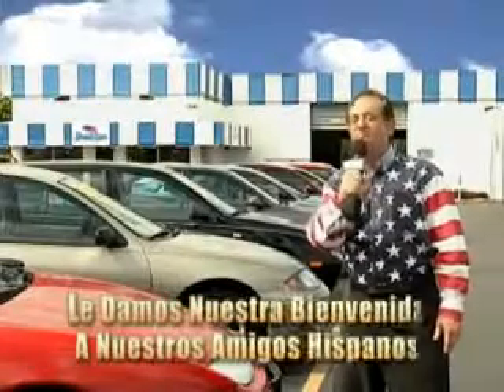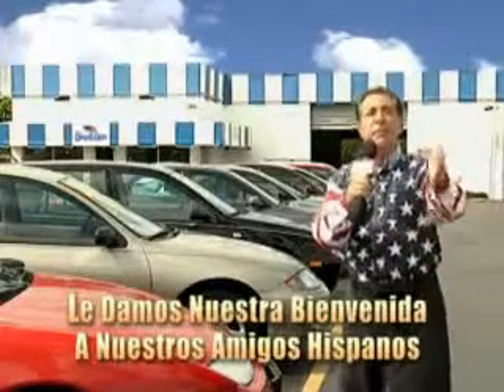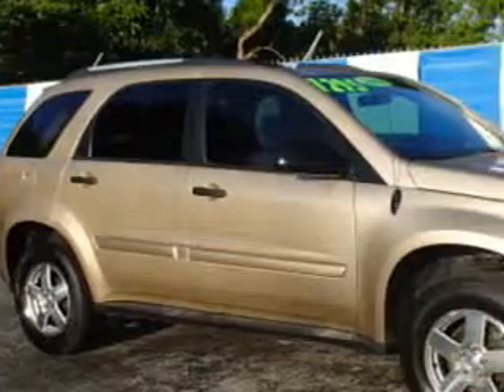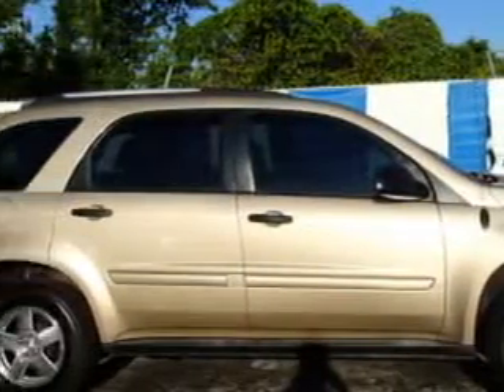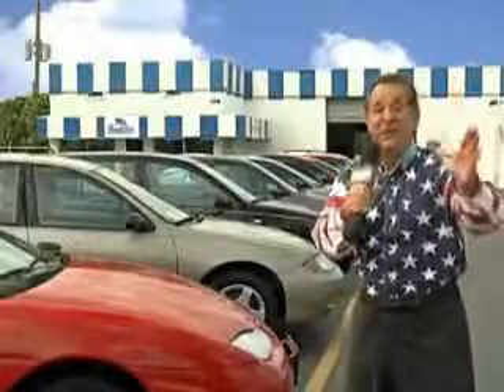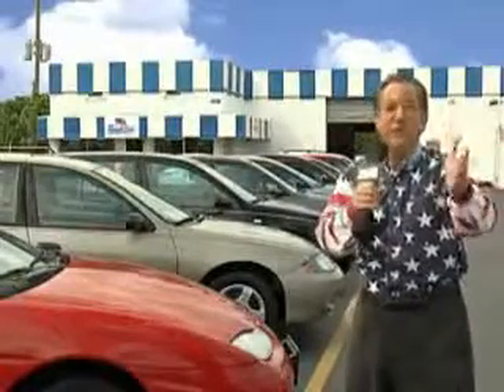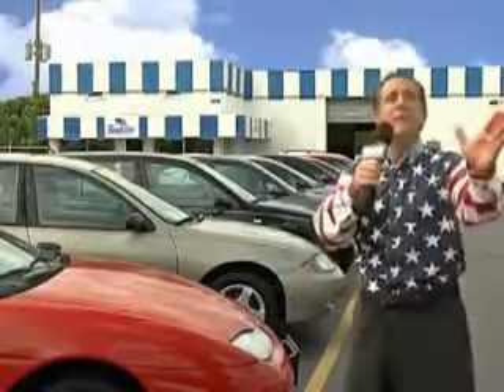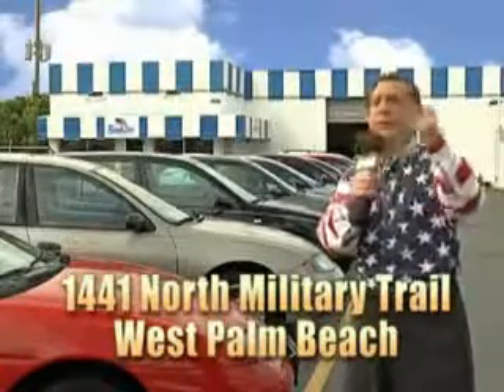2005 Chevrolet Equinox Beach Cars West Palm Beach, FL 33409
Chevrolet Equinox You will love this  Gold   Chevrolet Equinox SUV, equipped with a 6 Cylinder engine and an automatic transmission. Enjoy an impressive 23 miles to the gallon on this great SUV with features like Remote Power Door Locks, 5 Passenger Seating, Rear Spoiler, Leather Upholstery, Alloy Wheels, and much more. Enjoy the drive and have peace of mind in this  Chevrolet Equinox. See us at Beach Cars today!VIN:2CNDL13F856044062

Beach Cars
1441 North Military Trail